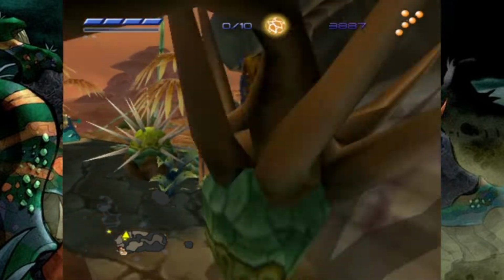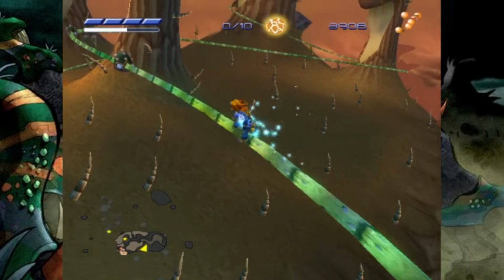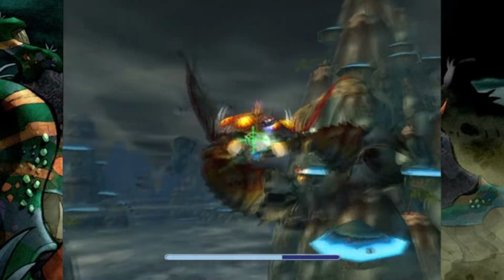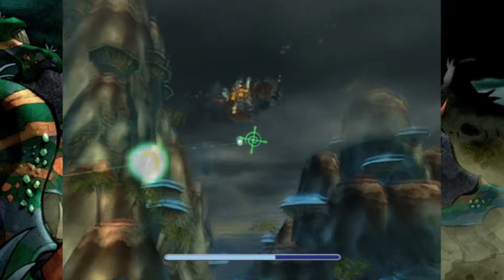Giant Enemy Crab - Scaler Ep. 5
So much frustrating content, you've gotta love it!